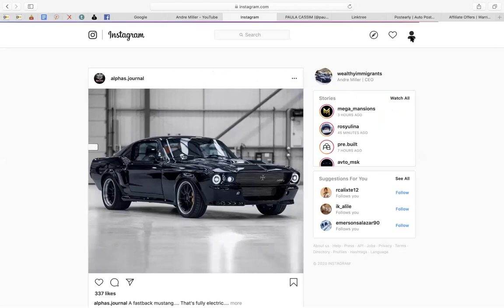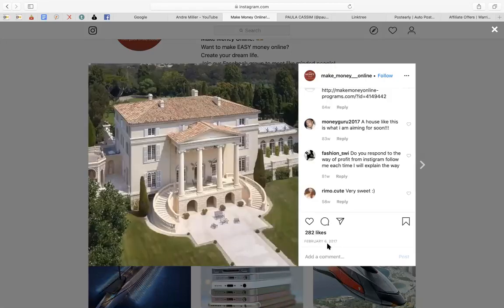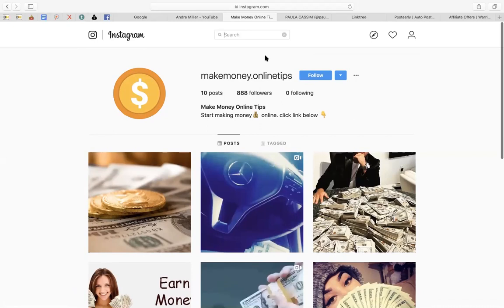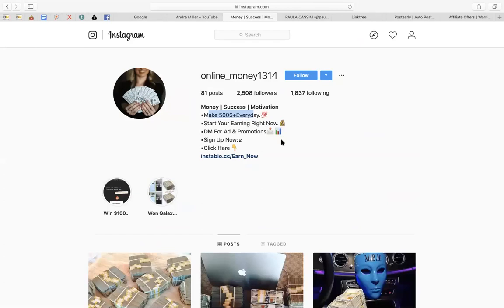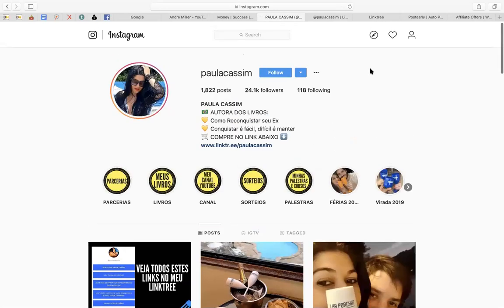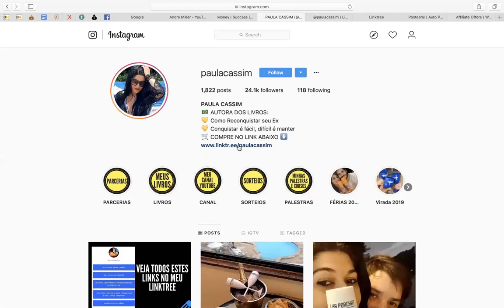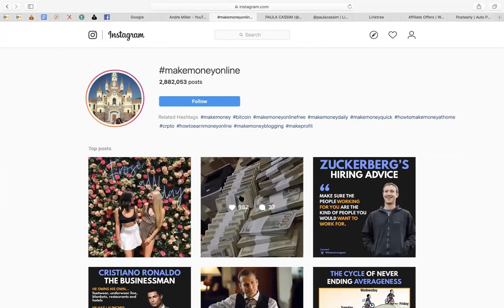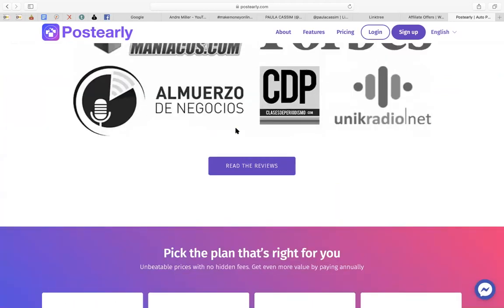Make Money on Autopilot for free ( $100 Per Day Online)